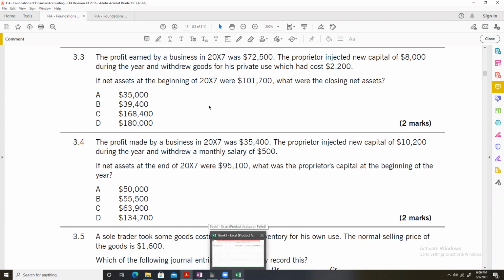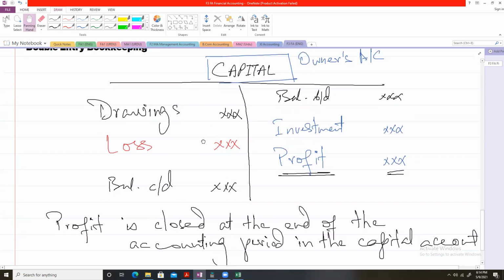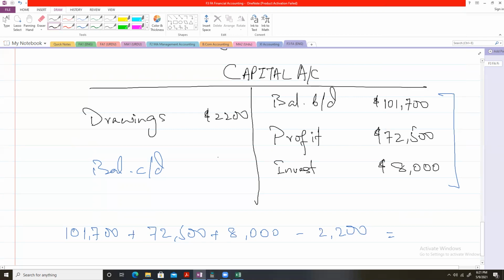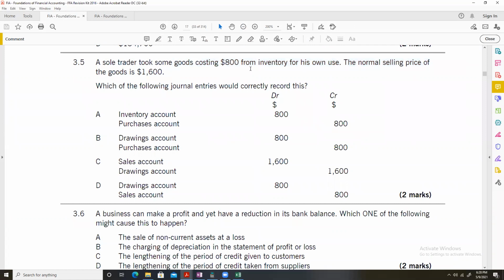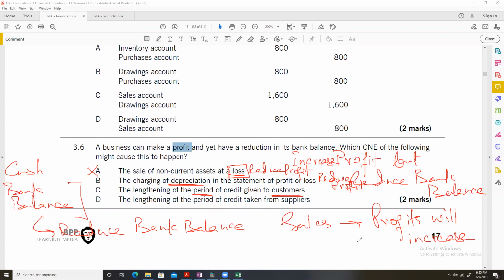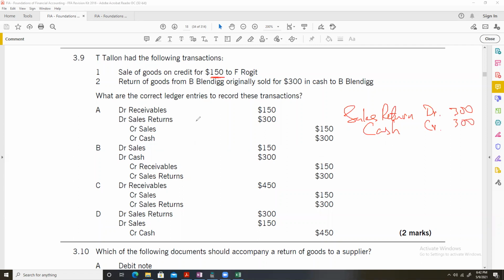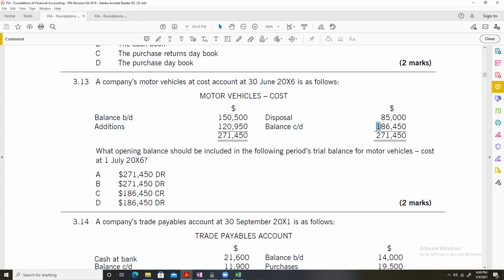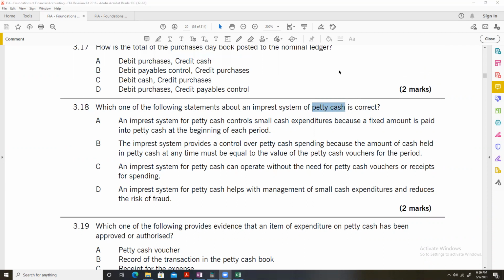Double Entry Bookkeeping MCQs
Double Entry Questions solved in this video for CIMA BA3 and ACCA FA (F3) from BPP Revision Kit